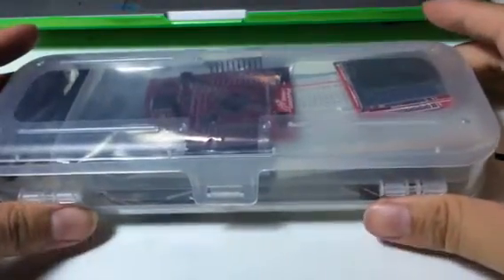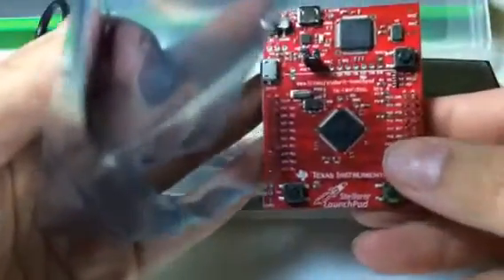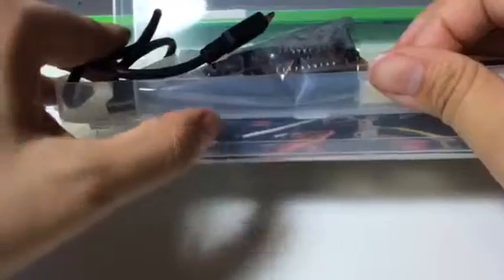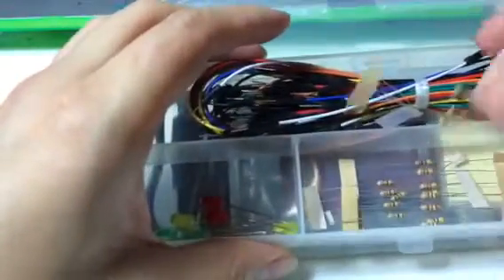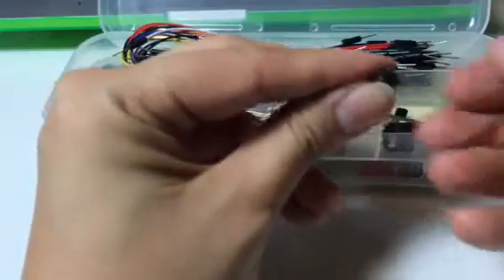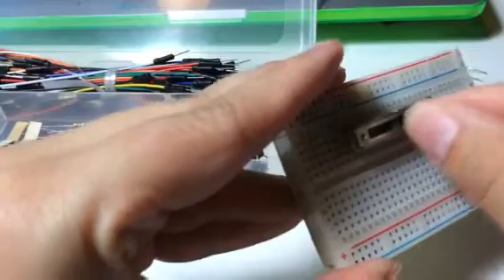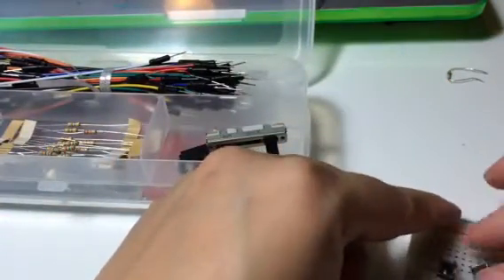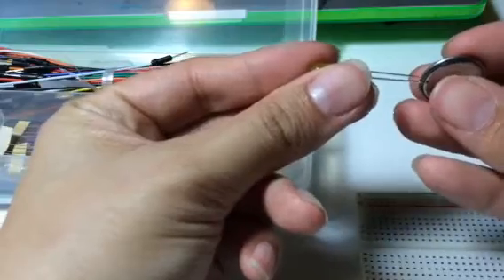get to know your parts kit before the course!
You may have gotten your parts kit before the course... and if you are anything like me, you'll want to play with it before the course starts.

Take some time to learn and get to know the parts!

-Breadboard: Learn how a breadboard works and how your components will go into the breadboard. Here's simple introduction to a breadboard
If you want a more detailed post about what a breadboard is I have a blog that gets into all different types

- Get to know your buttons and how they fit in the breadboard.

-Learn what your Slider is, how does it compare to "rotary ones" ...

- Test your audio jack with your own headphones. Find out the best way to put it into the breadboard so it doesn't move.

- Make sure you have 6 sets of resistors.

- Take out the LED's and learn how they work.

If you have a AA or AAA battery you may want to try and create a simple circuit (it will be dim and hard to see).

The point is to get to know all of your parts and what they are called and how they look and act!